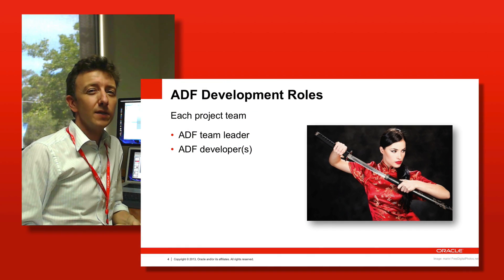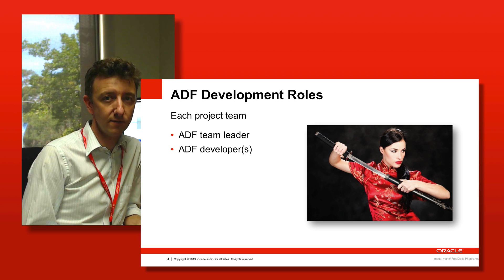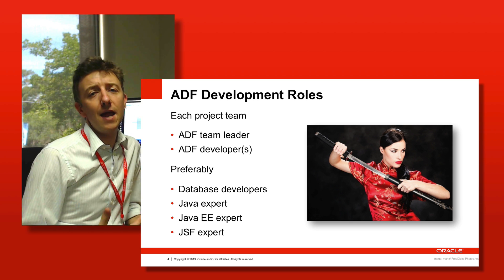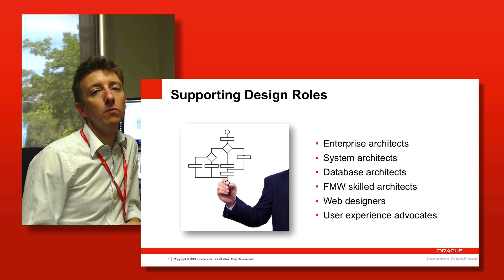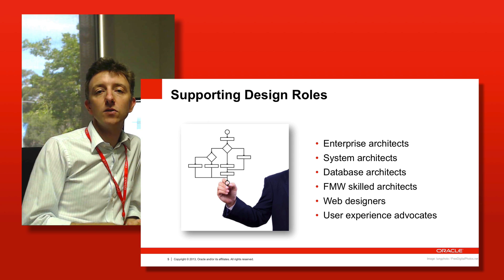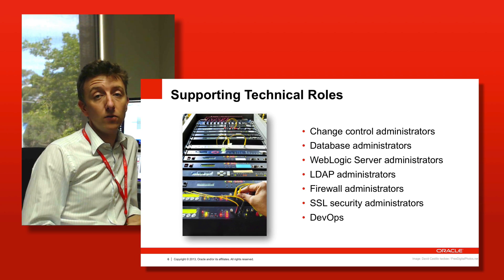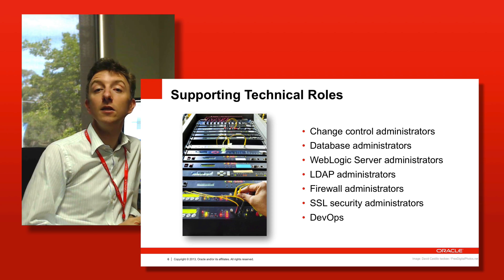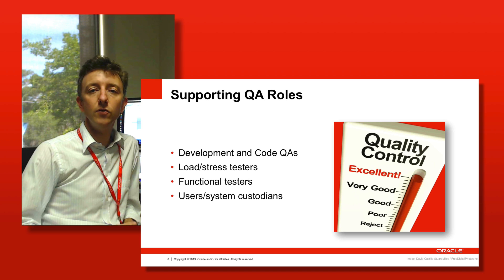01. Planning and Getting Started - Team Size and Roles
This episode: A common question asked by project managers is how large does my ADF team need to be and what roles & skills do my team need to have? In this episode of the ADF architecture TV channel Chris Muir gives guidance on what you should consider for your team.